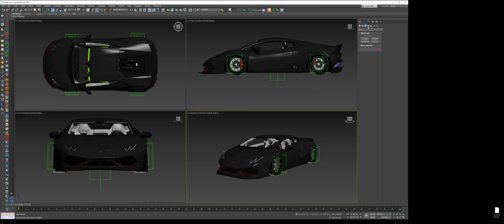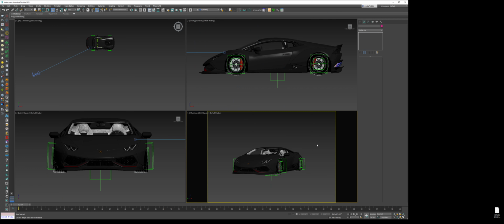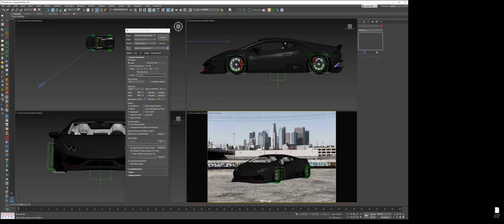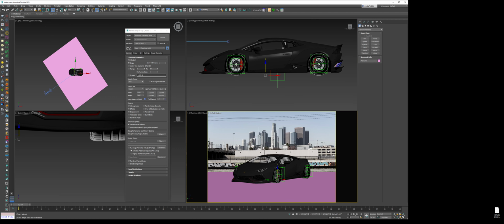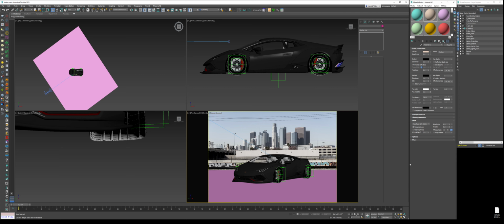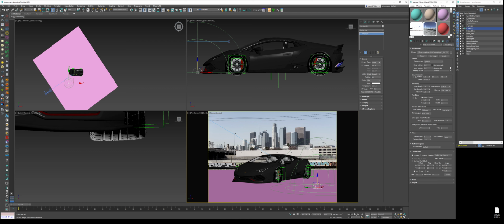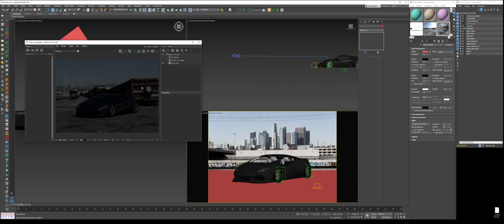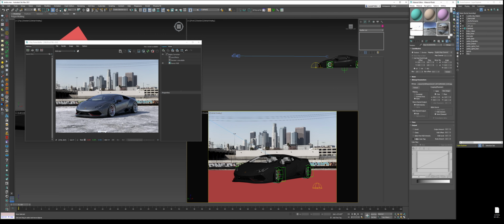Rendering with a Backplate and HDRI in Vray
a short tutorial showing my process for rendering with a backplate and an hdri in vray.